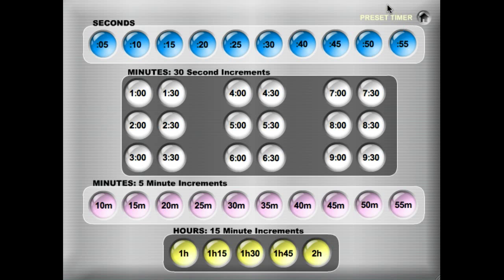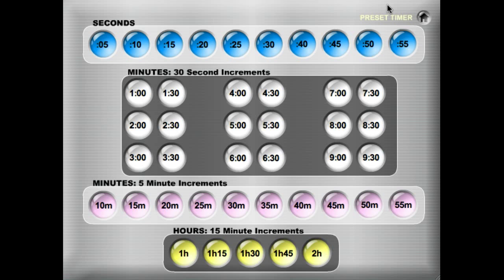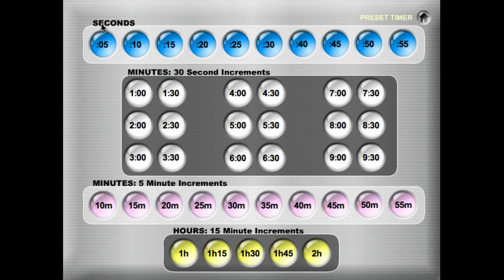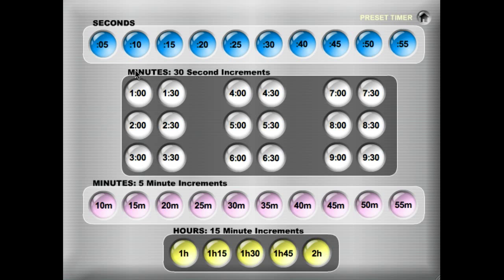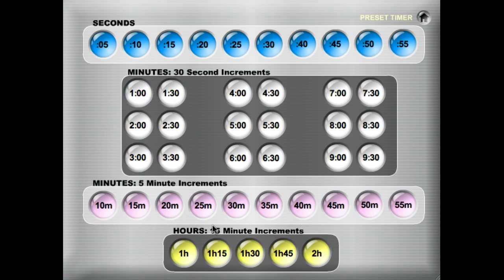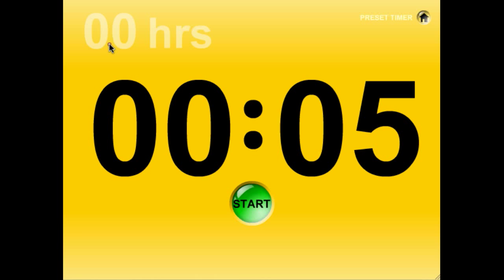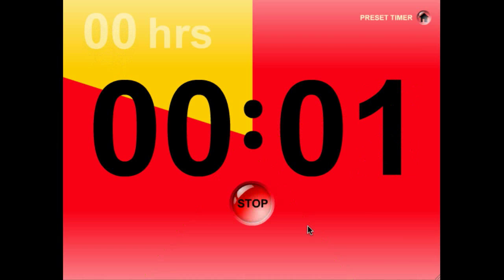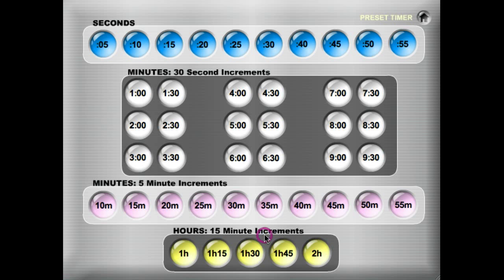TimerTools Demo: Preset Timer